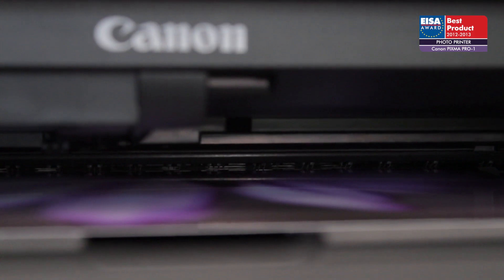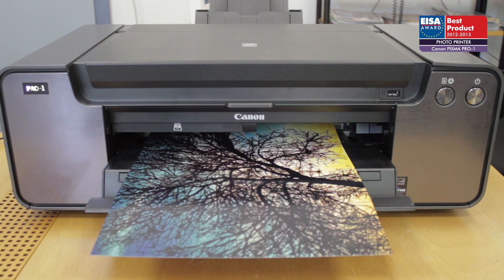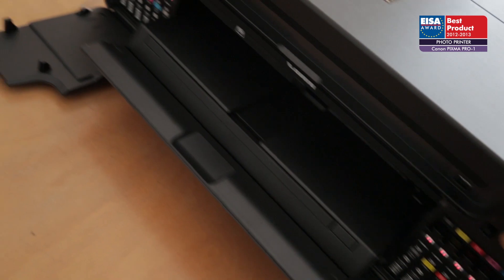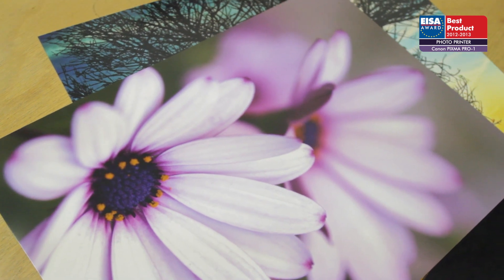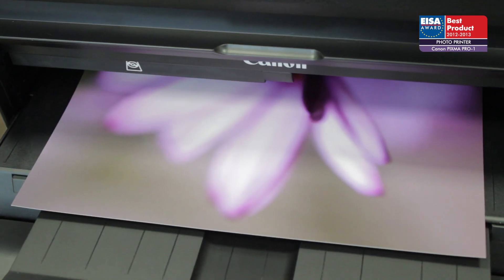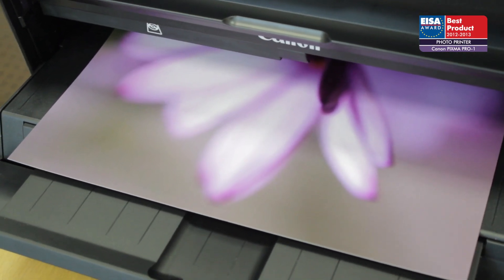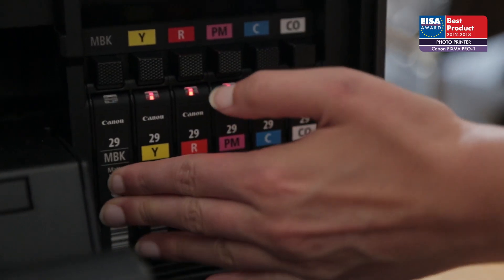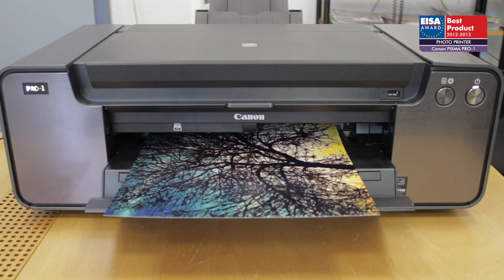EUROPEAN PHOTO PRINTER 2012-2013 - Canon PIXMA PRO-1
With 12 high-capacity pigment-ink cartridges the PIXMA PRO-1 is the perfect choice for making long-lasting prints of outstanding quality. This is a printer aimed at serious amateurs as well as professional photographers. Not only is the colour rendering excellent and consistent, but also, with five dedicated monochrome inks, black-and-white prints are highly detailed and really stand out. In colour, skin tones appear natural and are reproduced with a high level of accuracy.
The printer supports media of up to A3+ and works quickly, taking less than three minutes to print an A3 photograph, and a second paper feeder adds extra flexibility for those using extra thick media. The PIXMA PRO-1 is full of modern technology that delivers excellent quality with relatively low running costs.